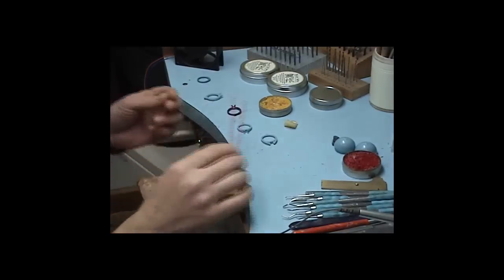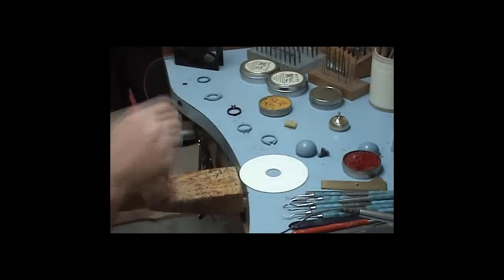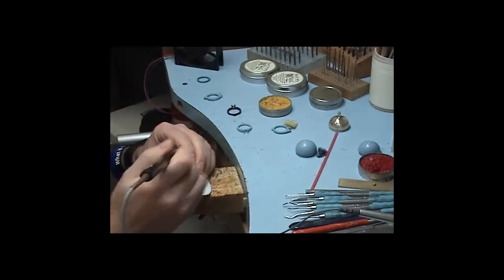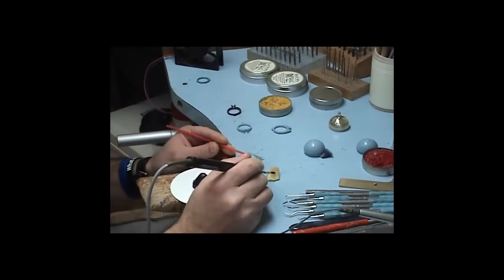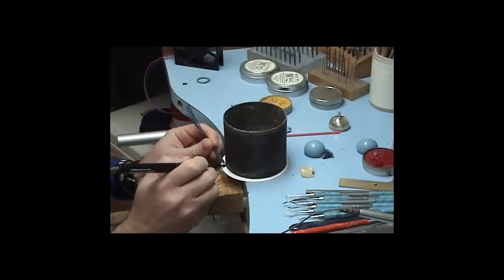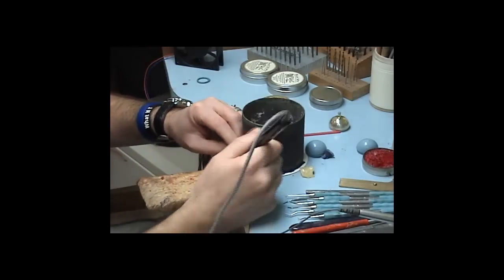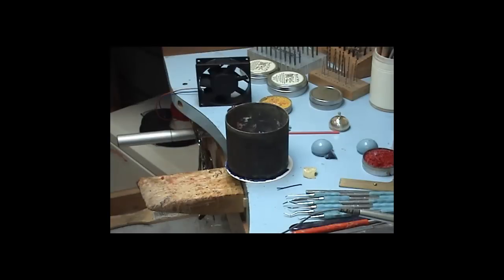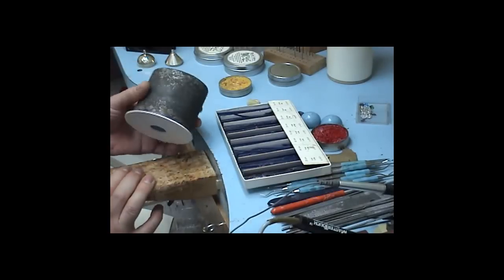Platinum Process part1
Prepping flask for platinum casting.